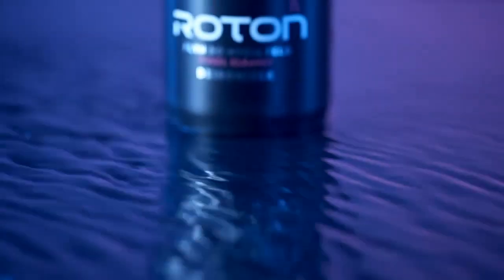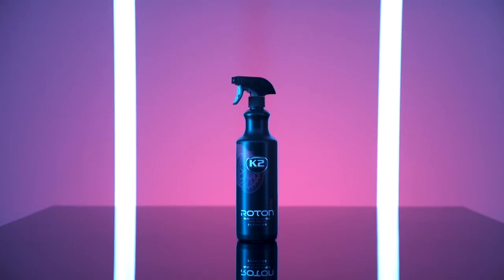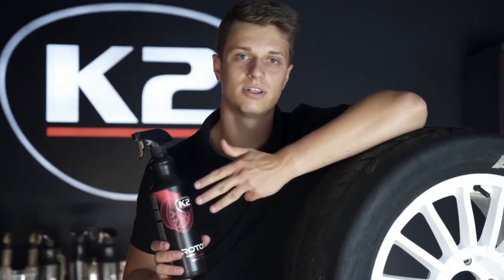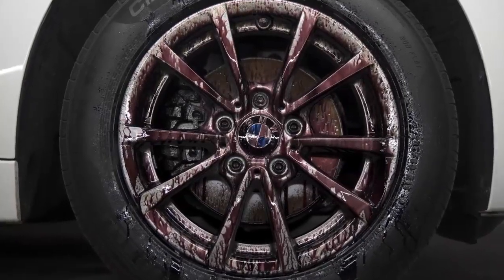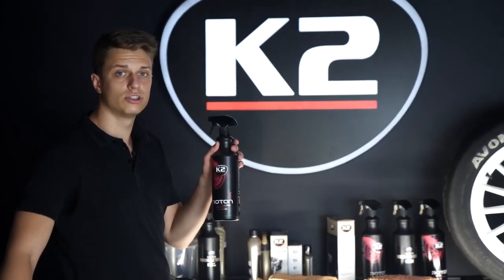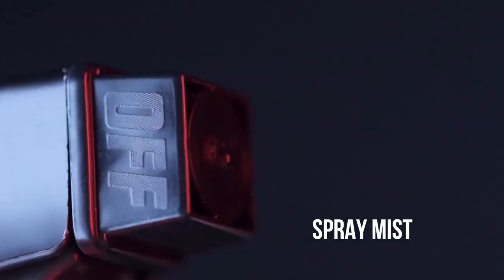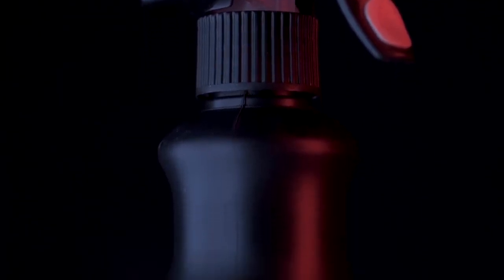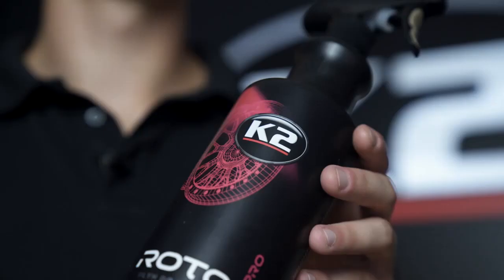Wheel cleaner - the best gel for cleaning wheel - K2 Roton Pro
Effective gel for cleaning wheel.
K2 ROTON PRO became a bestseller even before the first bottle left the production. Specially designed, with unique formulation – this product will delight everyone who’s got an opportunity to face any challenge with dirt on wheels. Dreamlike and uncompromising. Born from passion and experience. That is K2 ROTON PRO.

K2 ROTON PRO  is an excellent wheel cleaner with “bleeding wheel” effect. Outstanding consistency of gel spectacularly removes dirt from aluminum, chrome plated and painted wheels.

Thick layer of gel easily eliminates sludge from brake pads and road dirt. Red “bleeding effect” proves chemical reaction with dirt, showing cleaning efficiency and allowing to control cleaning process.

Powerful, efficient and safe for painted elements, rubber or plastics. It has got neutral pH and can be also used as deironizer for cleaning painted elements from metallic contaminants.

What is more, we have replaced characteristic fragrance of this type of products with delicate cherry scent to make K2 Roton Pro even more comfortable in use.

In case of heavy dirt it’s recommended to use K2 ROTON PRO  with K2 Detailing brush.